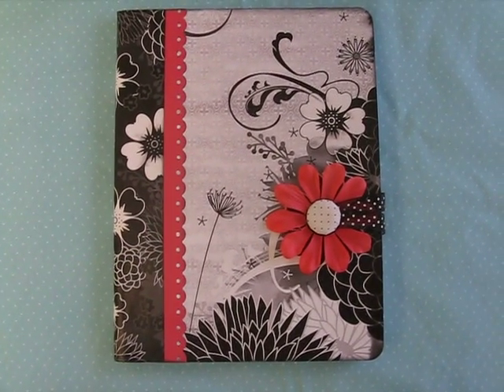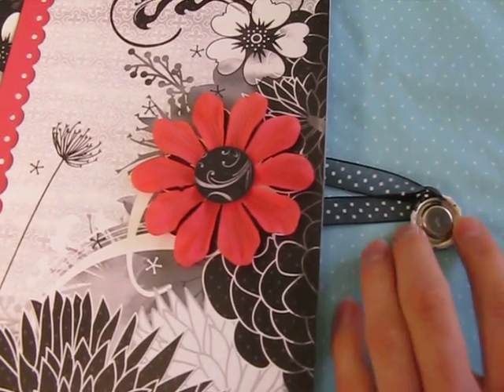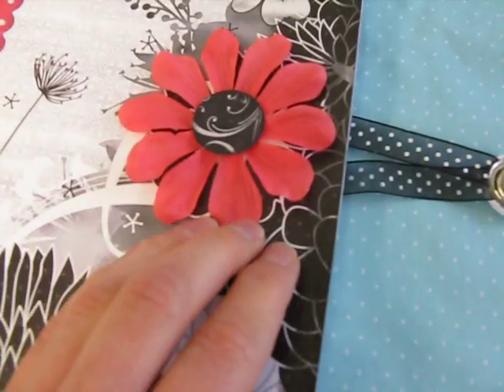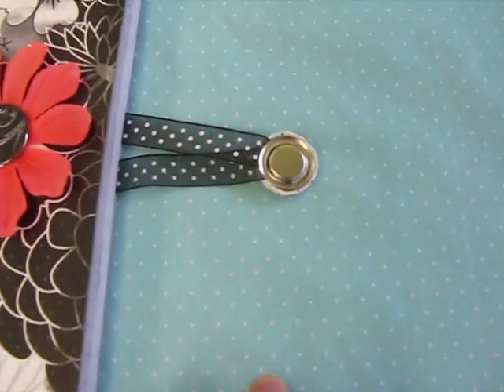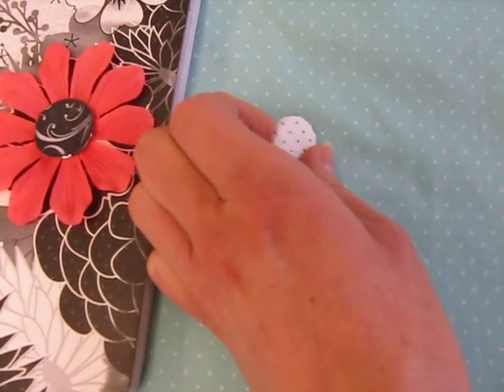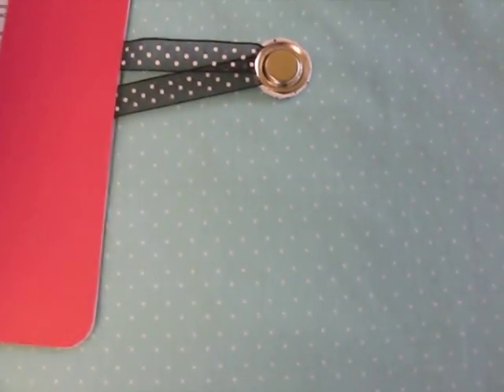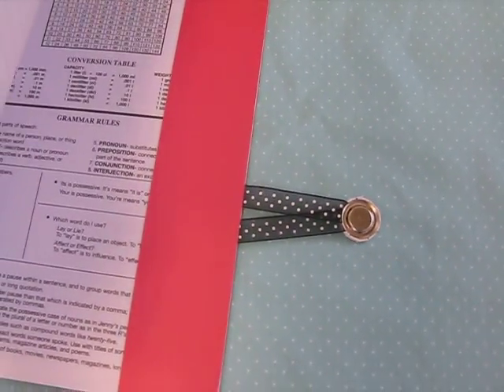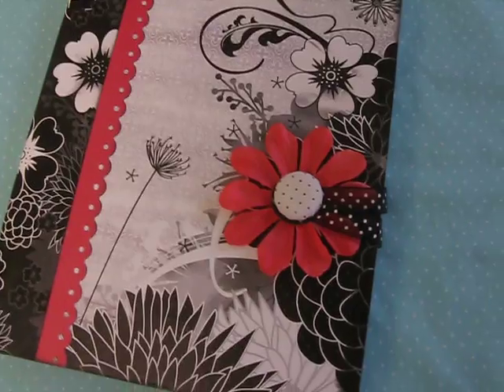Creating a magnet closure with the Imaginisce i-top tool.AVI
Creating Keepsakes editor Brittany Beattie shows how Imaginisce created a magnetic notebook closure using the Magnet Daddies and the i-top tool. For more scrapbooking how-to instruction, visit CreatingKeepsakes.com.